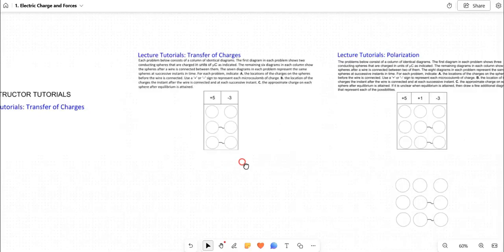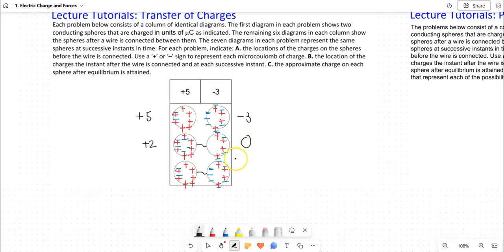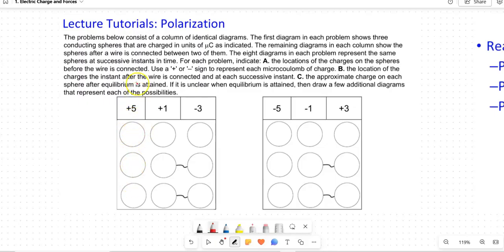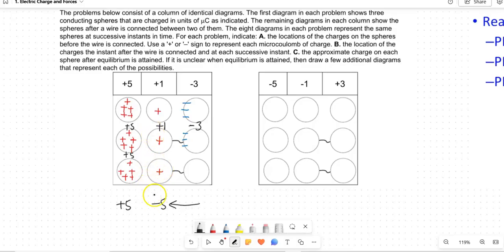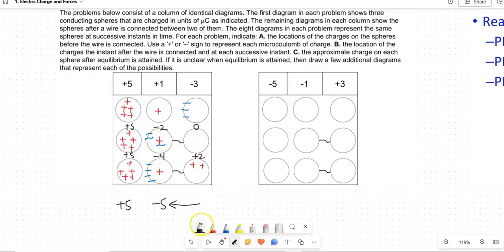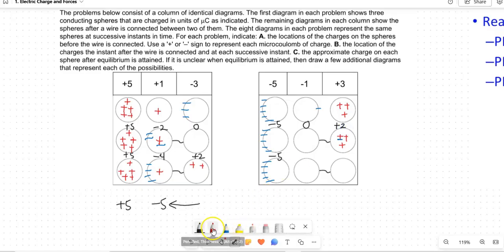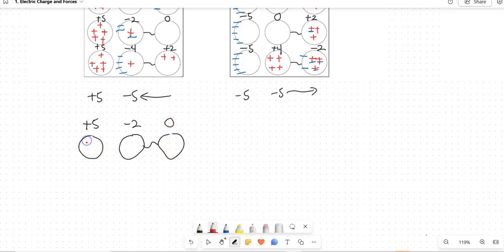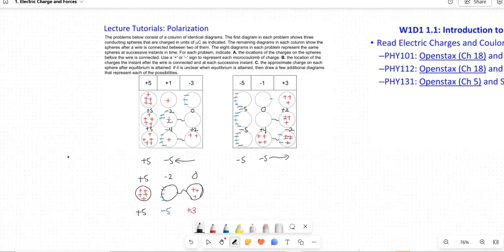1.0 Tutorial Example-Transfer of Charges and Polarization